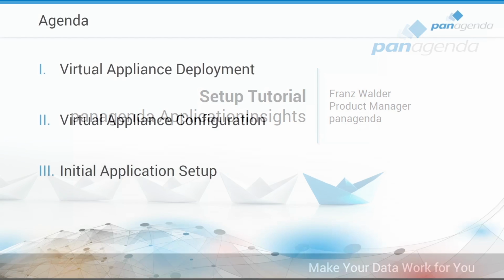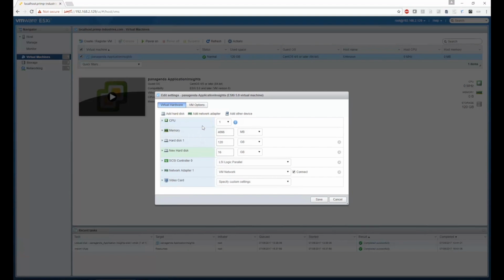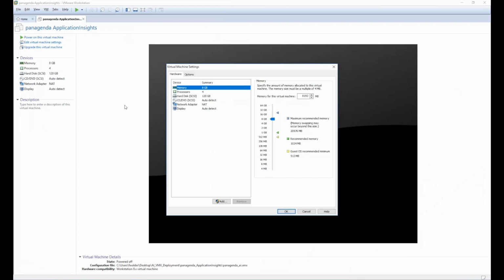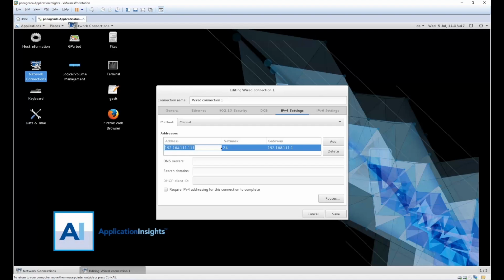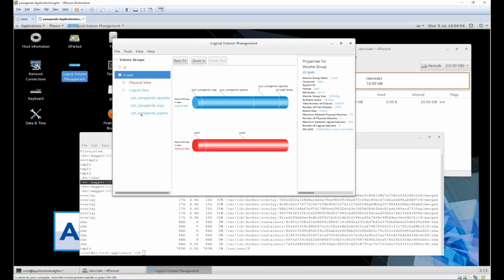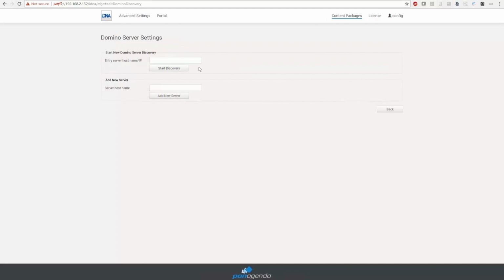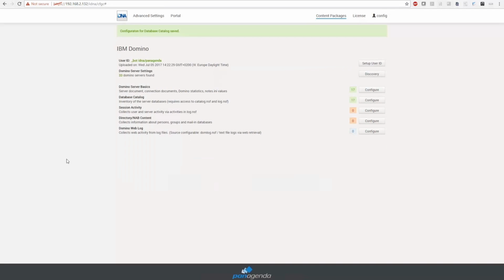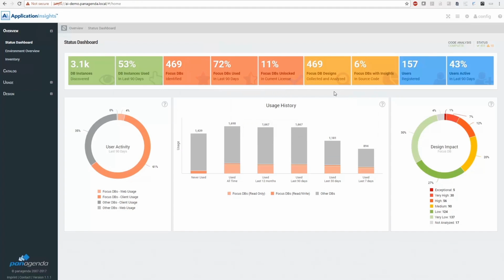panagenda ApplicationInsights Setup Tutorial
Franz Walder, product manager at panagenda, shows how to set up ApplicationInsights.

Table of contents:

Virtual Appliance Deployment 0:49
- VMWare vSphere 1:20
- Microsoft Hyper-V 5:44
- WMWare Workstation 9:40

Virtual Appliance Configuration 11:58
- Network Setup 13:49
- Timezone Selection 16:52
- Expanding Disk Space 17:42

Initial Application Setup 22:07
- Licence and Notes ID Upload 23:51
- Server Discovery 25:45
- Content Package Configuration 29:50

Fist impressions of ApplicationInsights 35:43